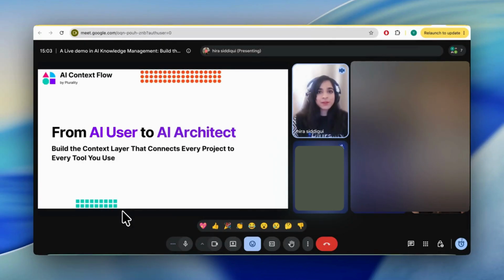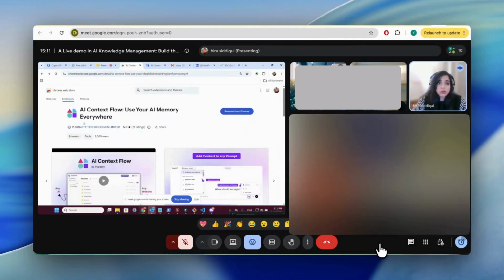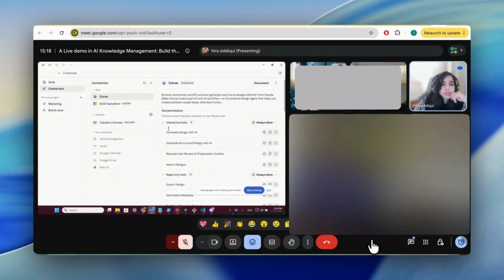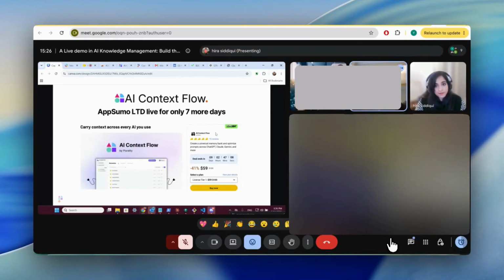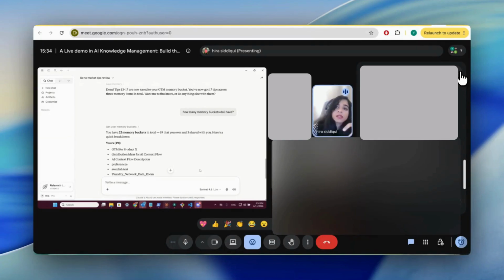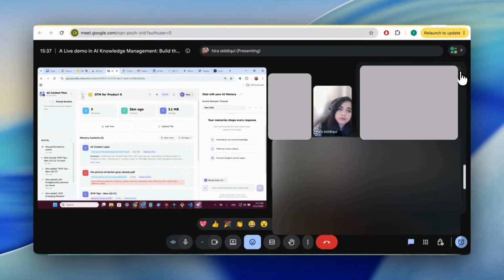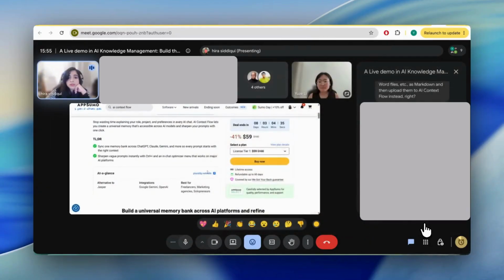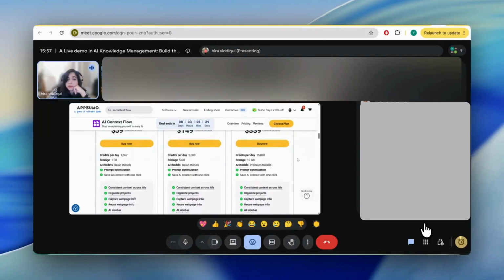AI Context Flow webinar - June 2026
Save your AI context once, reuse it across ChatGPT, Claude, Gemini, OpenClaw and every AI tool. Stop repeating yourself.

You're not an AI beginner. You use Claude for strategy, ChatGPT for drafts, Gemini for research, Cursor for code. But somehow you're still copy-pasting the same brief into all of them like it's 2023.

AI Context Flow gives every AI tool you use a 𝘀𝗵𝗮𝗿𝗲𝗱 𝗺𝗲𝗺𝗼𝗿𝘆.

🏆 #1 Product of the Day on Product Hunt · #1 Productivity Tool of the Week · Featured AppSumo Select Partner

Save your context once like project briefs, client requirements, brand guidelines, research notes, and pull it into any AI tool instantly. Instead of "write me a blog post," your AI sees your brand voice, target audience, and content calendar automatically.

𝗪𝗼𝗿𝗸𝘀 𝗶𝗻𝘀𝗶𝗱𝗲 𝗲𝘃𝗲𝗿𝘆 𝗔𝗜 𝗰𝗵𝗮𝘁
Press Ctrl+I inside ChatGPT, Claude, Gemini, Perplexity, or Grok to pull in your saved context before sending a prompt. No rewriting, no copy-pasting. Your vague prompt becomes a precise instruction.

𝗪𝗼𝗿𝗸𝘀 𝗼𝗻 𝗮𝗻𝘆 𝘄𝗲𝗯𝘀𝗶𝘁𝗲
Open the built-in sidebar on any page: Reddit, LinkedIn, Wikipedia, anywhere. Ask questions, summarize what you're reading, or save key information back to your memory. Comes with 30+ AI models built in, so you're not locked to any single provider.

𝗪𝗼𝗿𝗸𝘀 𝗶𝗻𝘀𝗶𝗱𝗲 𝗰𝗼𝗱𝗶𝗻𝗴 𝗮𝗻𝗱 𝗮𝘂𝘁𝗼𝗺𝗮𝘁𝗶𝗼𝗻 𝘁𝗼𝗼𝗹𝘀
Connect via MCP server to Cursor, Claude Code, Windsurf, Codex, Lovable, Bolt, Replit, OpenClaw, TypingMind, LM Studio, and more. Your agent pulls from your memory automatically. Setup takes under 5 minutes.

𝗢𝗻𝗲 𝗽𝗹𝗮𝗰𝗲 𝘁𝗼 𝗺𝗮𝗻𝗮𝗴𝗲 𝗶𝘁 𝗮𝗹𝗹
Memory Studio is your command center. Create separate spaces for each project or client, then add files, notes, web highlights, or even past AI conversations. Everything lives in one searchable place. View, organize, edit, and delete anything on your terms.

𝗦𝗵𝗮𝗿𝗲 𝗰𝗼𝗻𝘁𝗲𝘅𝘁 𝘄𝗶𝘁𝗵 𝘆𝗼𝘂𝗿 𝘁𝗲𝗮𝗺
Give teammates viewer or editor access to any project space. Everyone works from the same information in whatever AI tool they prefer. Onboarding someone new? Share one link instead of forwarding a chain of documents.

Your data is encrypted and stays under your control.

Try it free. No credit card required.
This webinar covers a live demo and questions from customers and product roadmap.